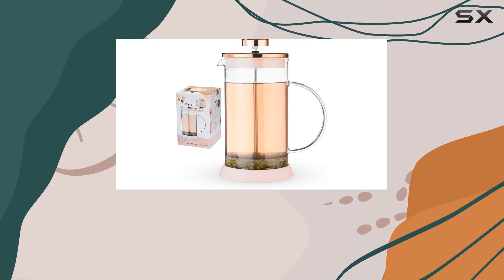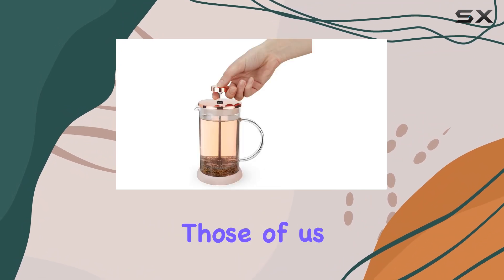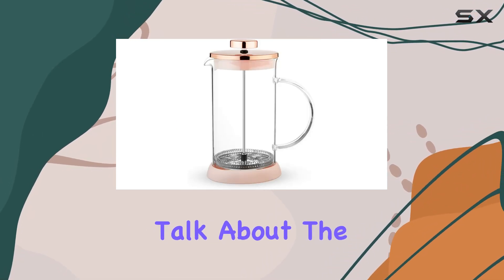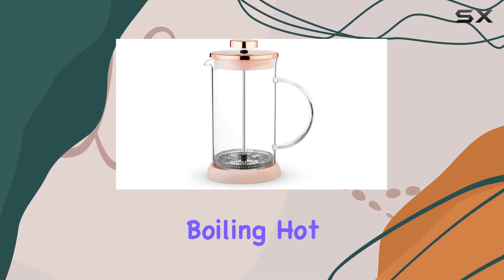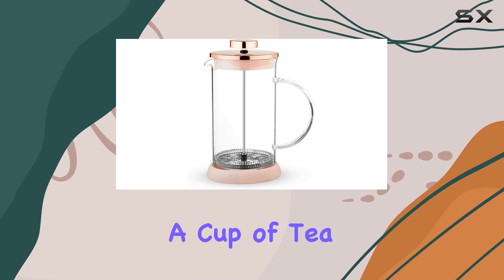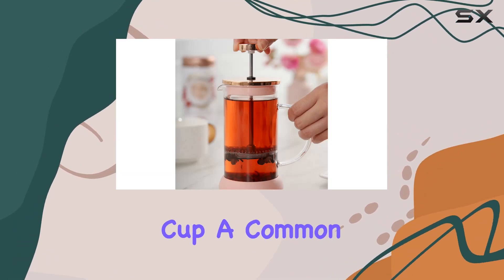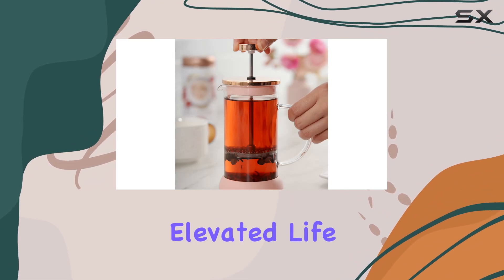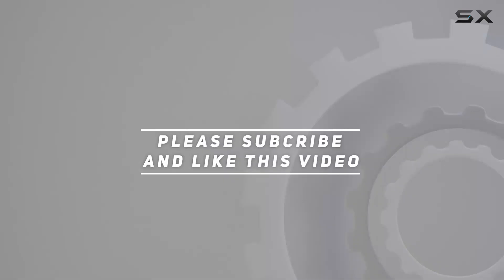Pinky Up Riley Mini Glass Tea Press Pot: The Best Choice for Tea and Coffee Lovers?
0:00 Intro
0:06 Review

Things that we mentioned in this video:
Pinky Up Riley Mini : B07PZDQKC6